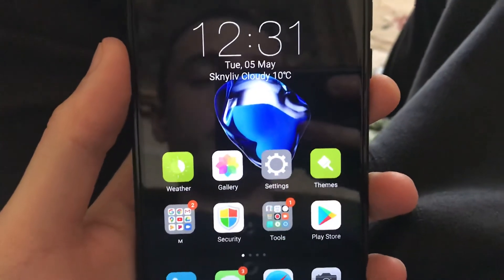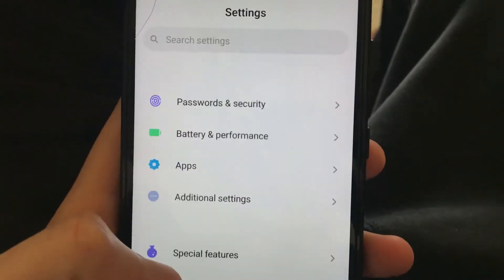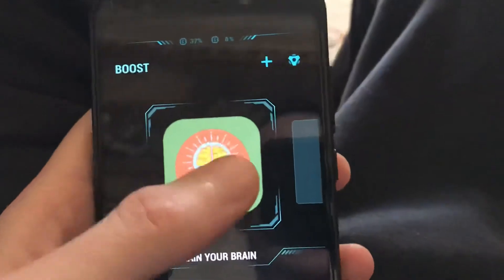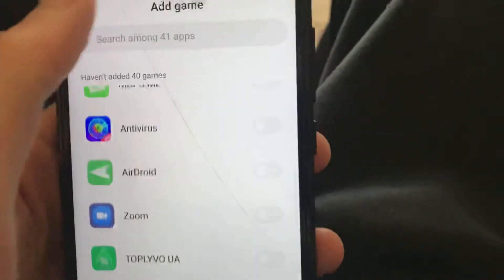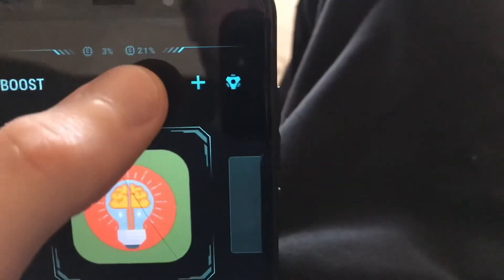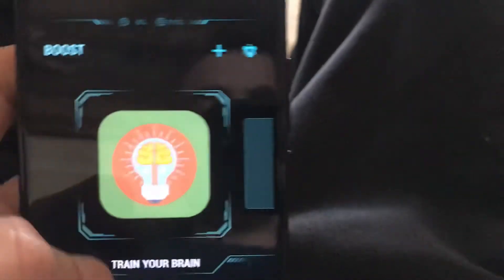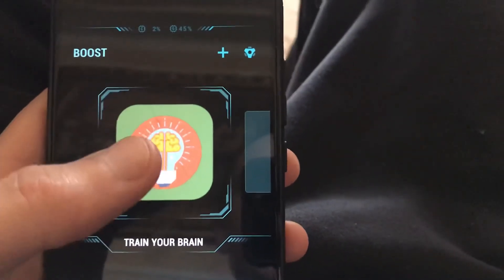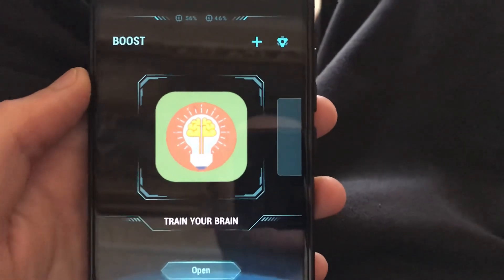How To Activate Game Turbo Mode On Android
If you don’t know How To Activate Game Turbo Mode On Android, this video is for you.